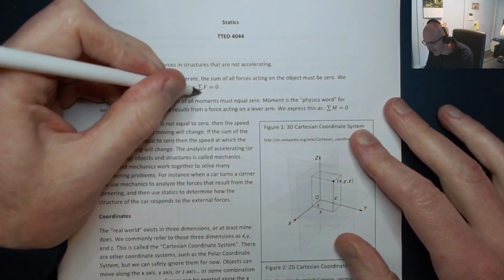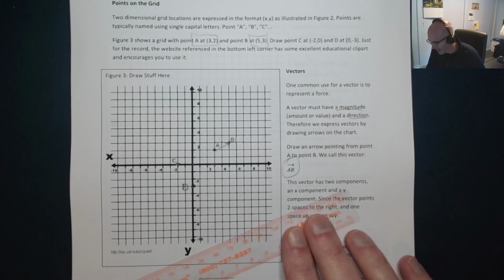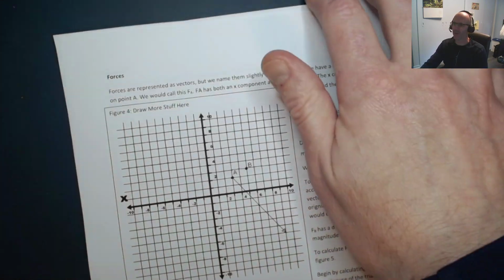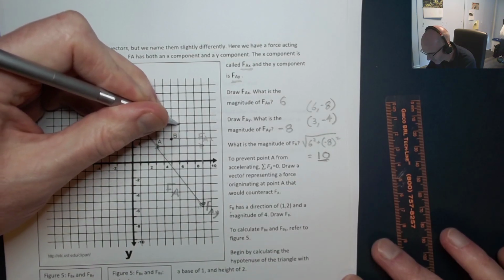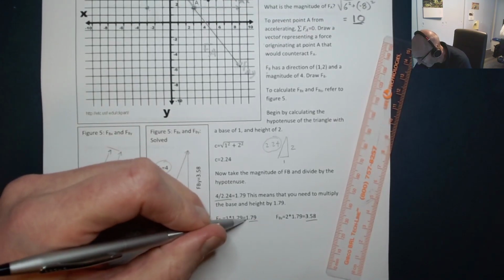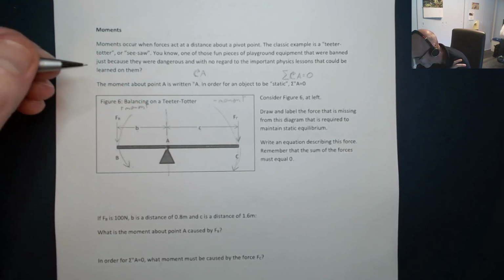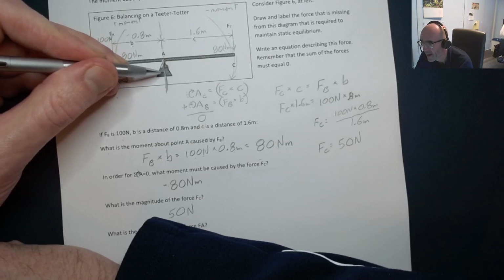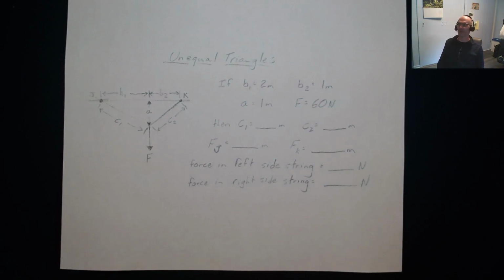TTED4044 Introduction to Forces and Moments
The first lecture of BCIT Technology Teacher Education's Structures class discusses the fundamentals of vectors and moments and the importance of having the sum of each adding up to zero.

The concepts are presented using similar triangles, at a math level that should be comprehensible for your future junior high school students.